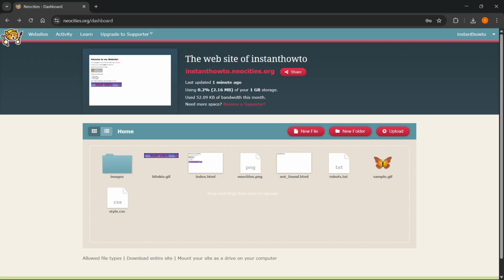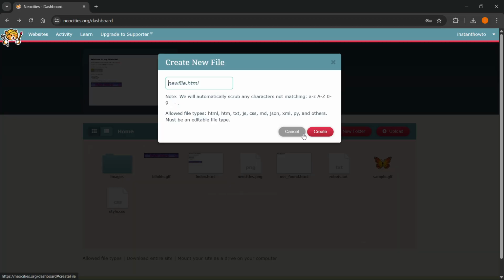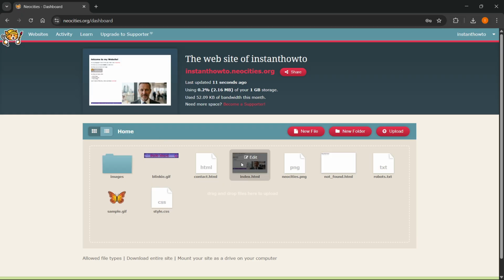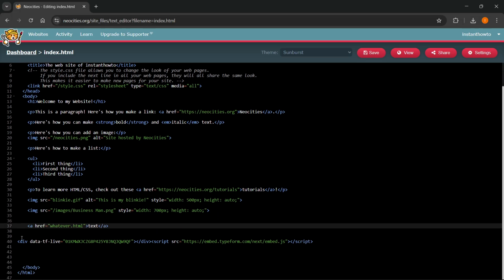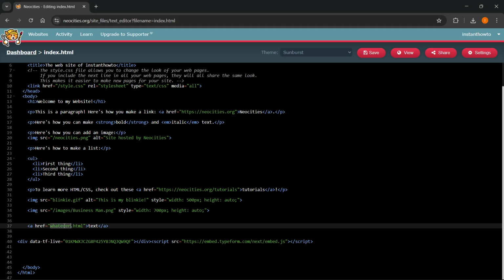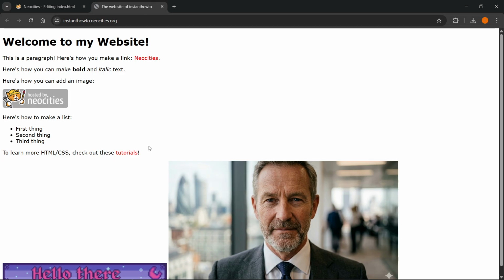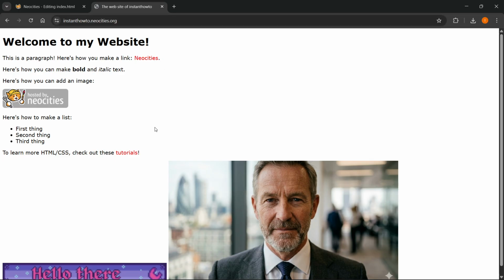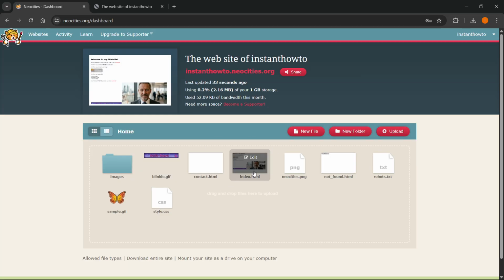How To HAVE MULTIPLE PAGES On Neocities (QUICK & EASY) 2026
In this video, I'll show you how to have multiple pages on neocities. This is a full guide on how to create and manage several web pages within your neocities website in 2026. In case you've been trying to set up multiple pages on neocities, this is the video you need to see!